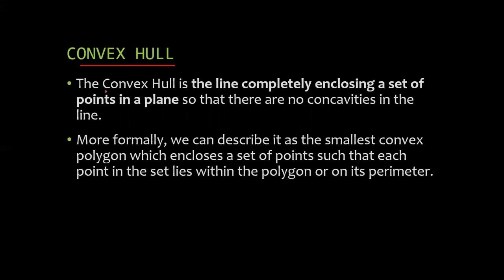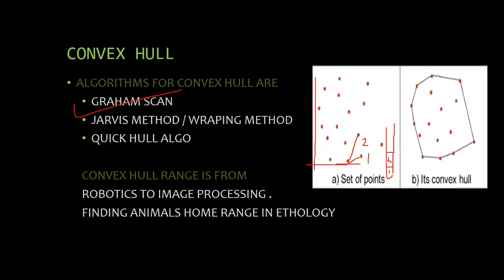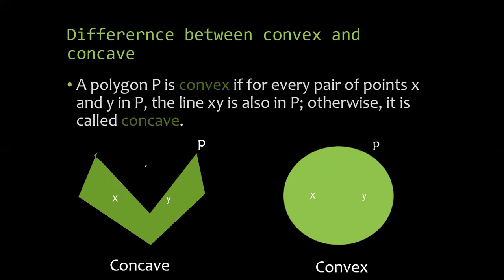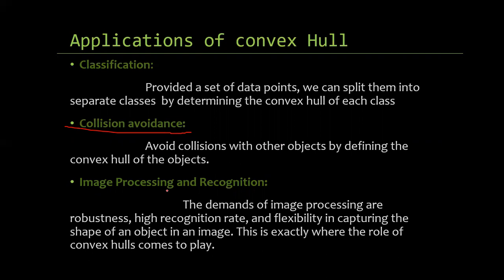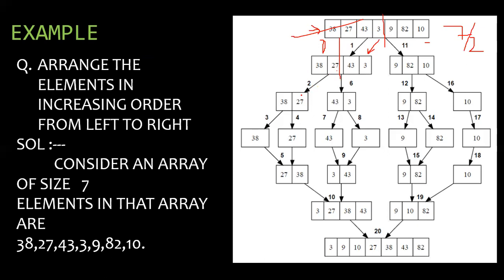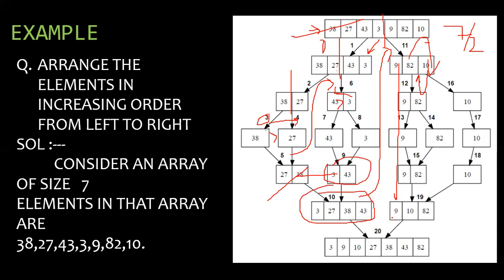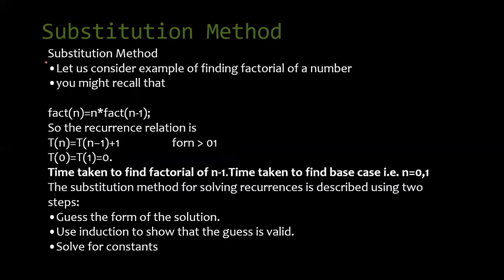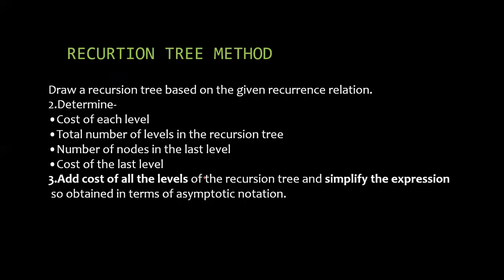CONVEX HULL,DIVIDE AND CONQUER,RECURENCE RELATION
INTRODUCING ABOUT THOSE POINTS IN THIS VIDEO AND EXAMPLE OF DIVIDE AND CONCUER STRATEGY